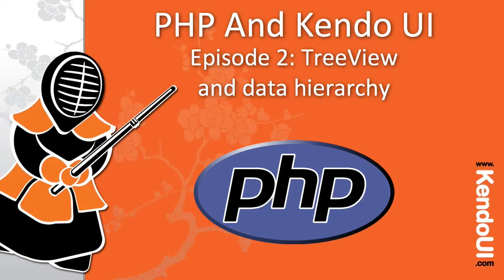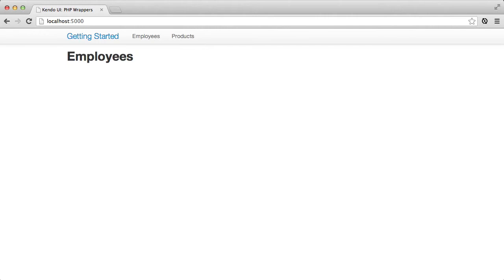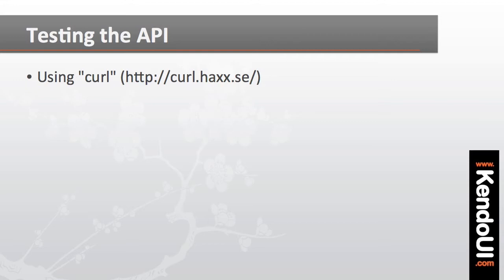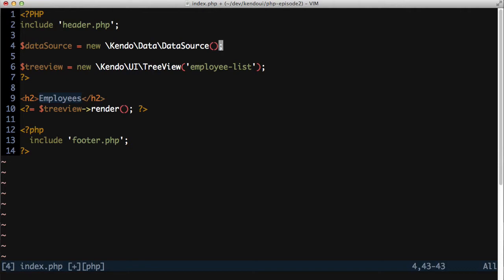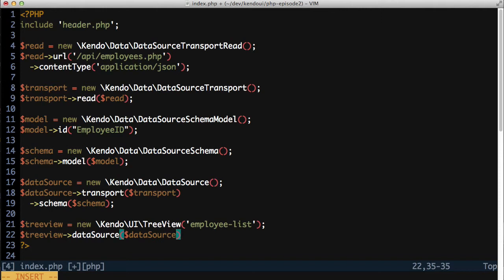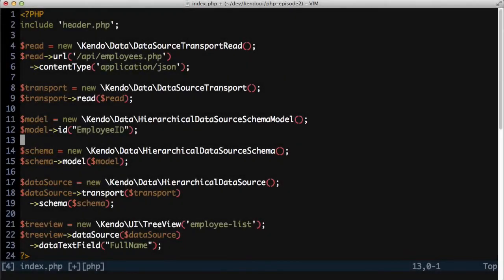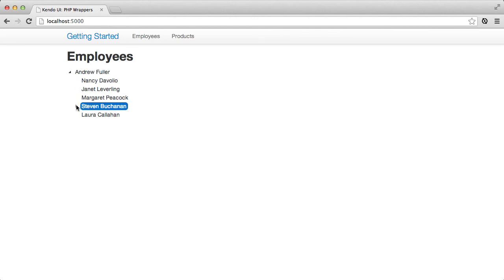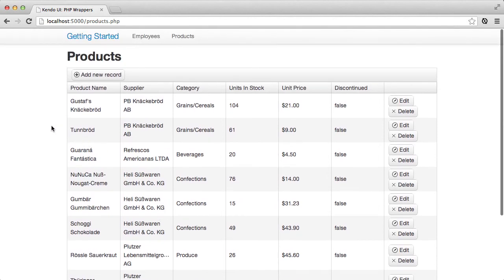Getting Started with Kendo UI PHP Wrappers (Part 2/3)